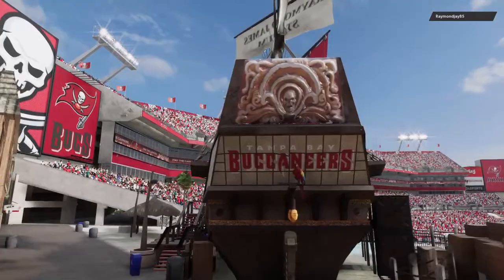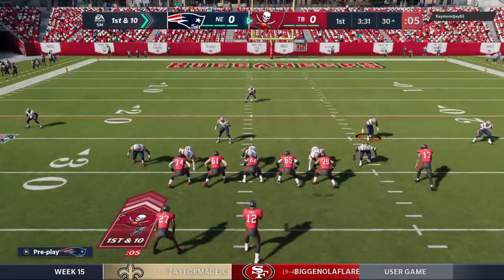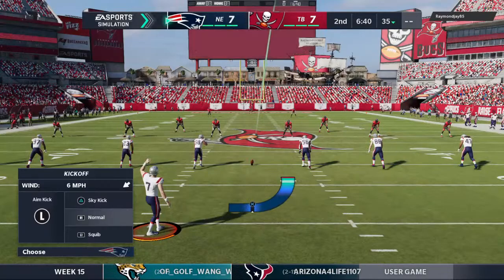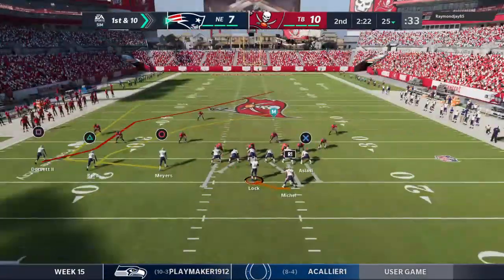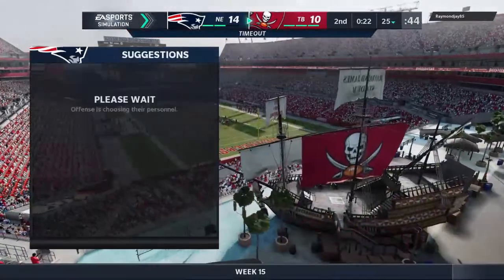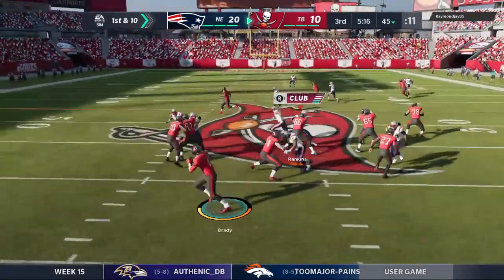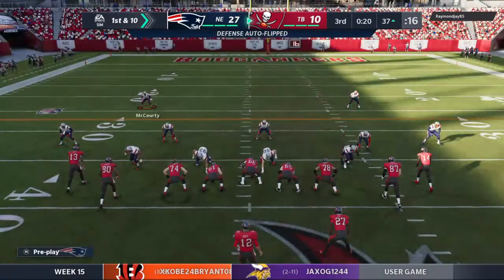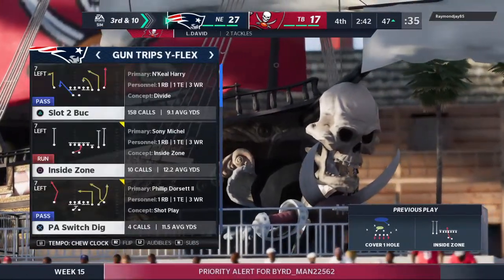RMNFL Season 2 Madden 21 week 15 New-England Patriots vs Tampa Bay